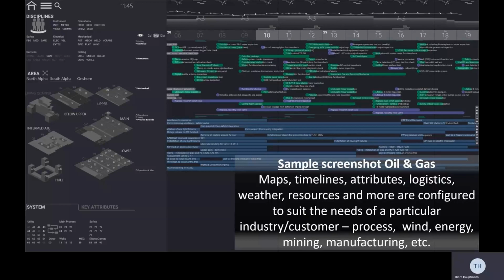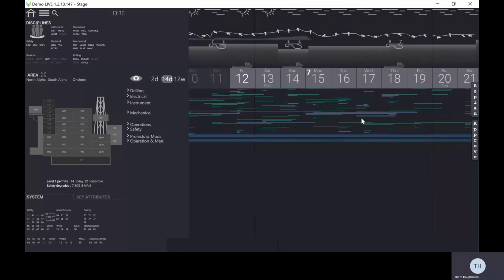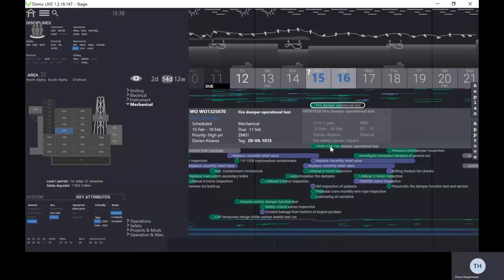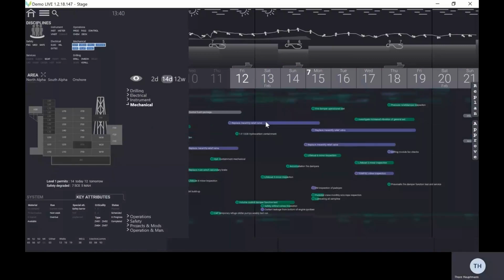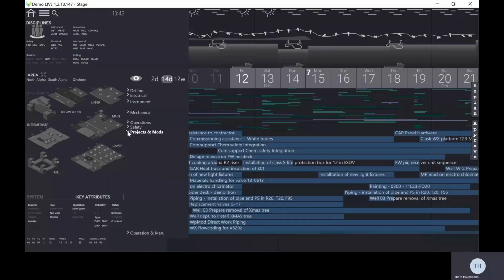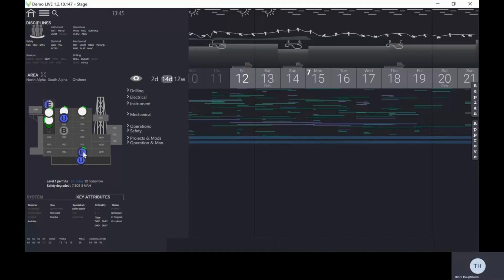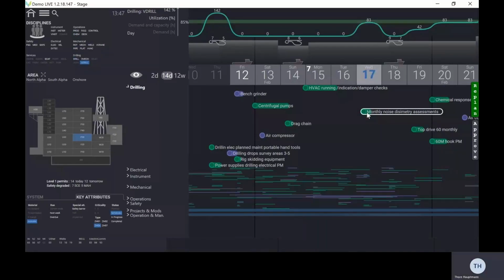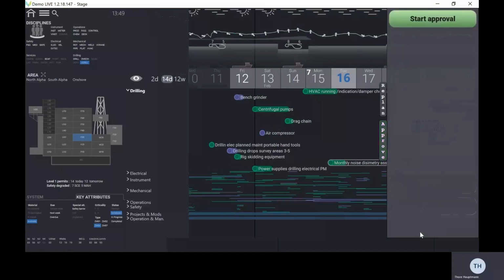Visavi DEMO 2020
Demo of Visavi from 2020.

Visavi communicates with your existing systems and creates real-time visualization of all your operational workflows and streamlines them into one simple, human-centric interface. For any complex operation, in any industry.

Visavi pulls key data out of “silo” systems and integrates the data visually on a large touch screen for easy access and sharing. It gives you a complete overview of all pertinent details and makes coordination and collaboration simpler.

By integrating and visualizing all planned operations with interactive, instant updates, your business will be brought to the next level of efficiency.